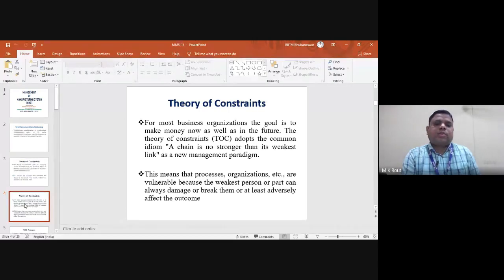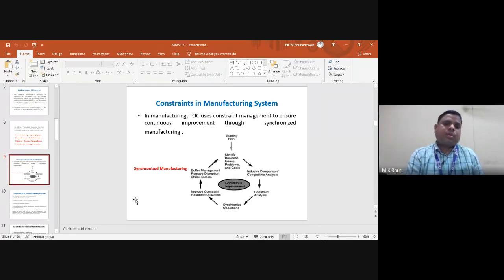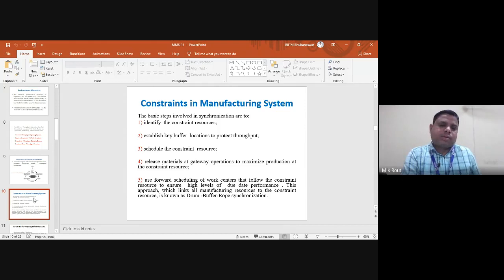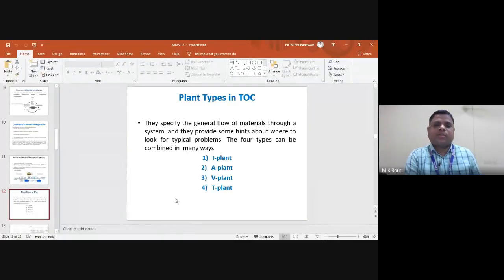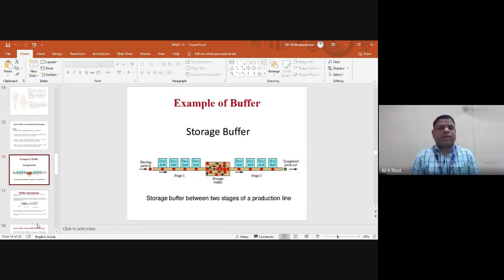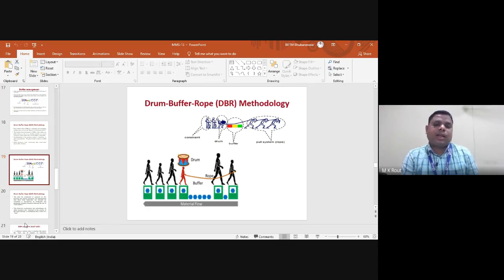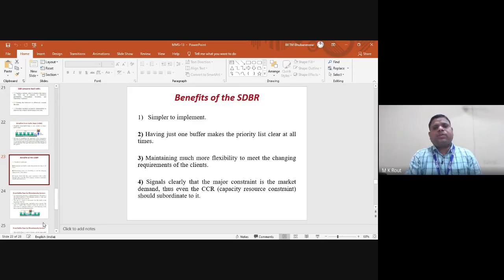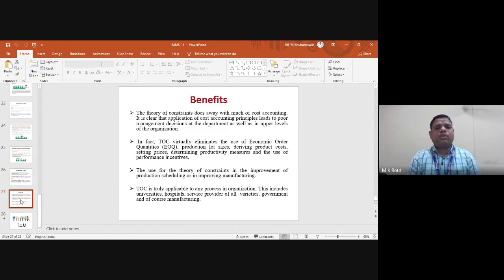Drum Buffer Rope II Management of Manufacturing System II Lecture-14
Drum Buffer Rope
DBR
Components of drum buffer rope
Concept of drum buffer rope
Overviews drum buffer rope
Theory of constraint
Management of Manufacturing System
QQ
MBA
IMBA
M.Tech
Operation specialization
MBA Operation specialization
MMS
Management of manufacturing system full course
Management of manufacturing system lectures